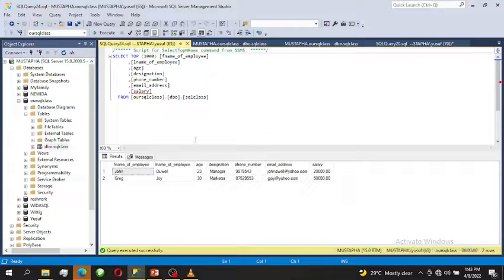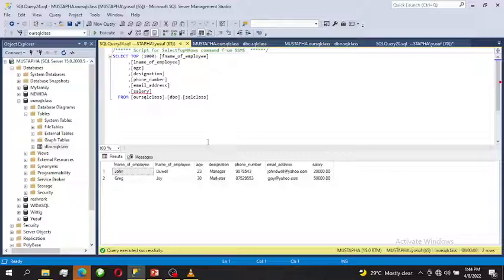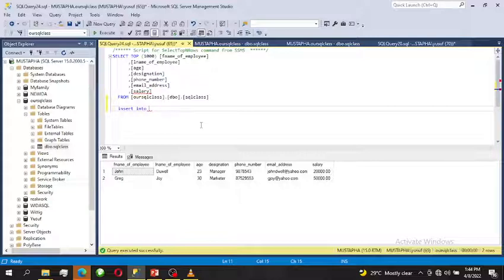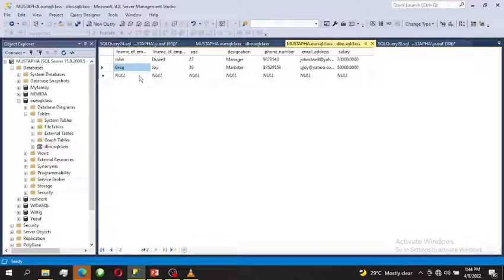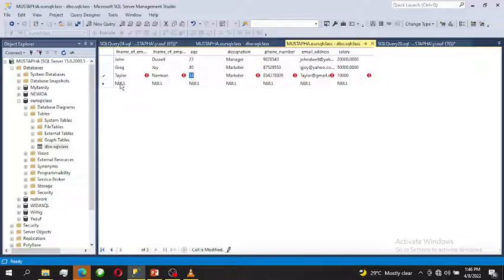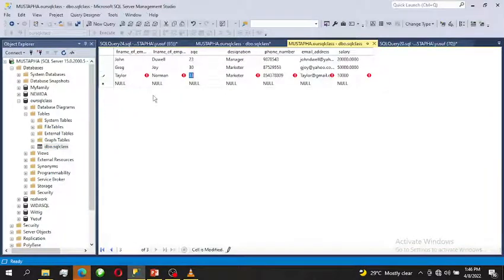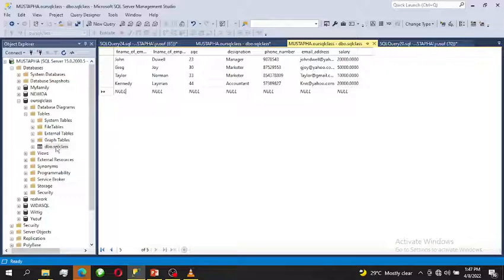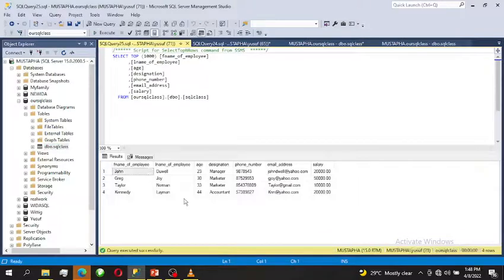INTRODUCTION TO SQL 5